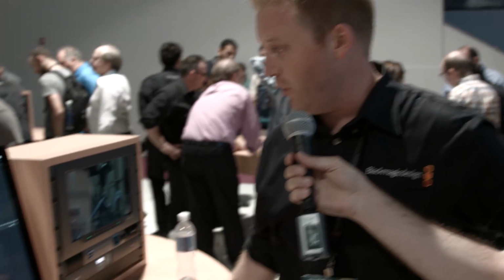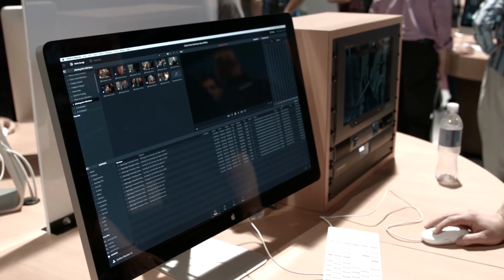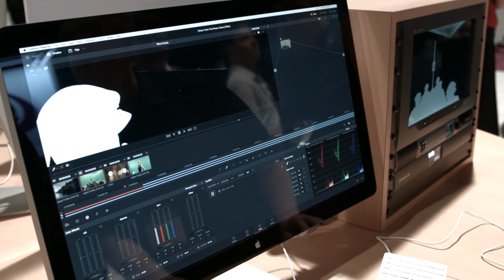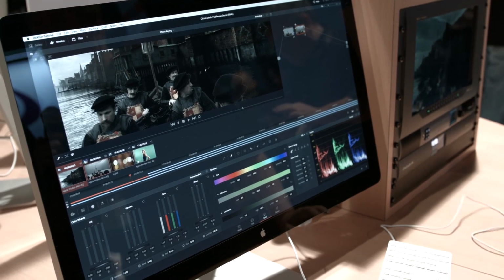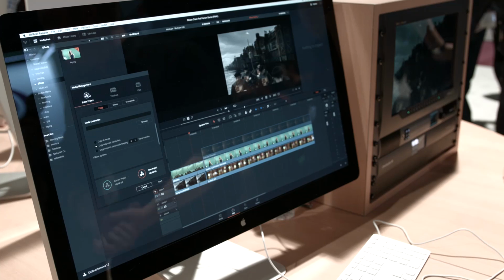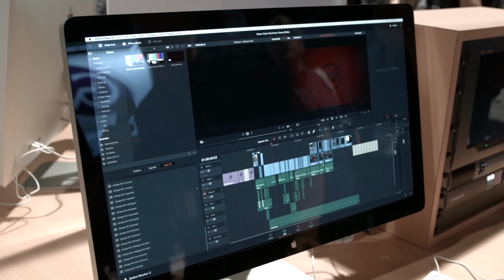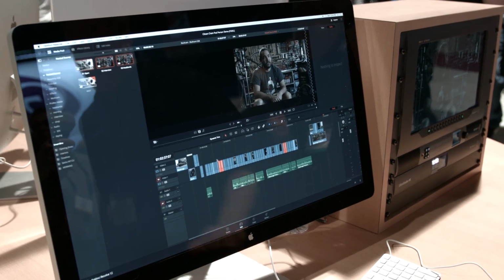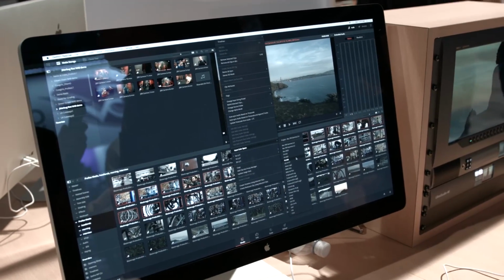Blackmagic DaVinci Resolve 12 is Now a Full-Fledged Non-Linear Editor